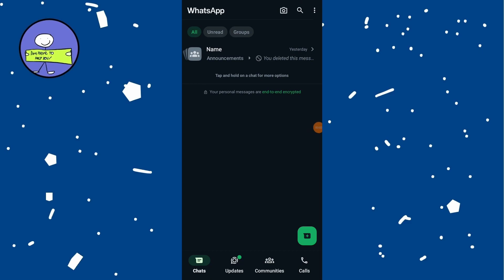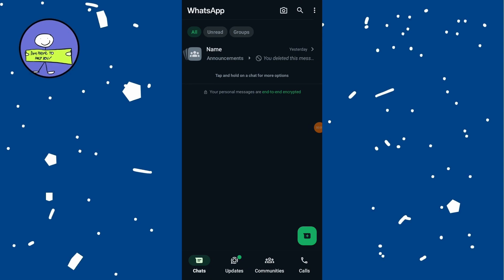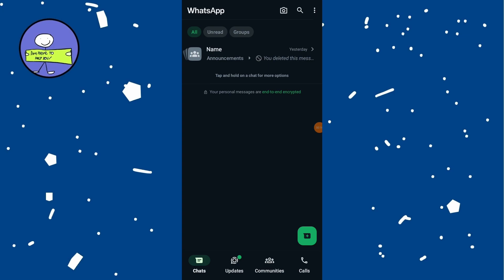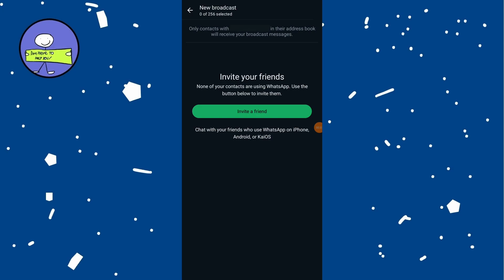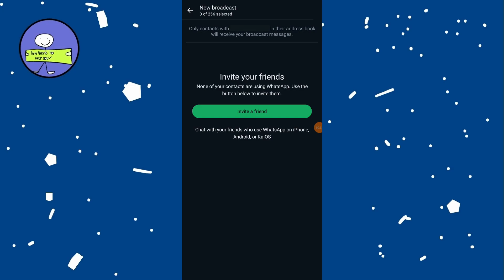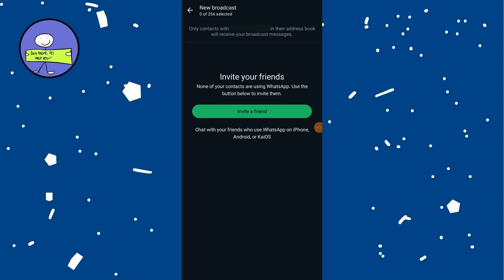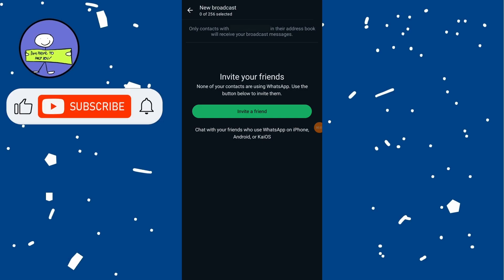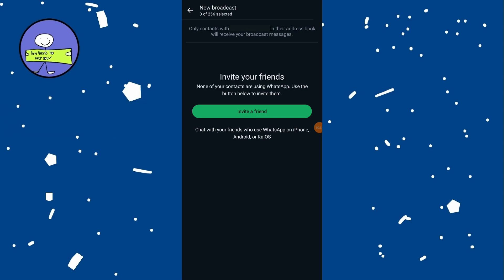How to Send Message to Multiple Contacts in WhatsApp (2024)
How to Send a Message to Multiple Contacts on WhatsApp at Once

Hi everyone! In this quick tutorial, I'm going to show you how to send a message to multiple contacts on WhatsApp at once.

### Step-by-Step Guide

1. **Open WhatsApp**: Launch the WhatsApp application on your phone.

2. **Access the New Chat Menu**:
   - **iPhone**: Tap on the **New Chat** button, which is the blue plus icon located in the top right corner of the screen.
   - **Android**: Tap on the **New Chat** button, which is the green chat icon located in the bottom right corner of the screen.

3. **Create a New Broadcast**:
   - Tap on **New Broadcast**. This option allows you to send a message to multiple contacts at once without having to send it individually.

4. **Select Recipients**:
   - You can now choose who you want to broadcast your message to. Scroll through your contact list and select the people you want to include in the broadcast. Note that you can select up to 256 recipients.
   - After selecting your recipients, tap on **Create**.

5. **Compose and Send Your Message**:
   - Type the message you want to send in the broadcast message field.
   - Once your message is ready, tap on the **Send** button.

6. **Check Sent Messages**:
   - After sending your broadcast message, it will appear in the normal chat of each recipient. They will receive the message as if it was sent directly to them, and it will show up in your individual chat with each contact.

### Example

Let's say you want to send a test message to multiple contacts:

1. Open WhatsApp.
2. Tap on the **New Chat** button.
3. Select **New Broadcast**.
4. Choose the contacts you want to send the message to (up to 256 contacts).
5. Type "Test" in the message field.
6. Tap **Send**.

That's it! You've successfully sent a message to multiple contacts on WhatsApp at once using the broadcast feature. This method saves time and ensures your message reaches everyone you intend to contact simultaneously.